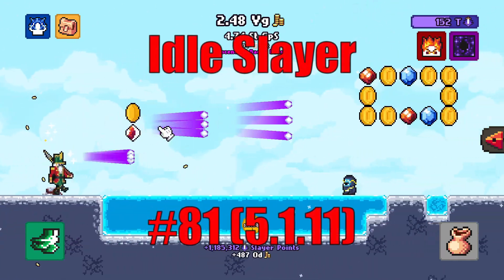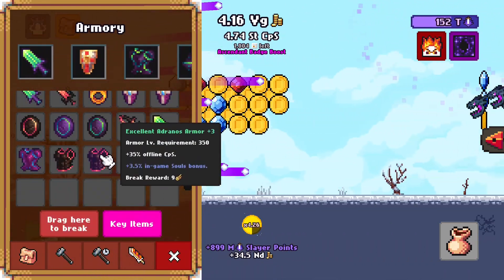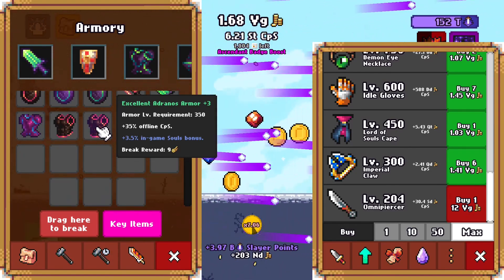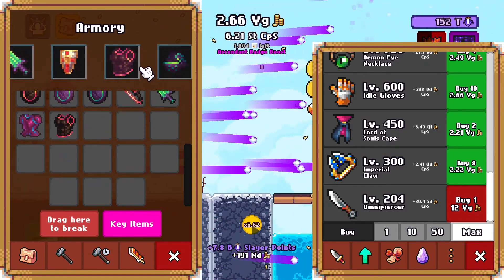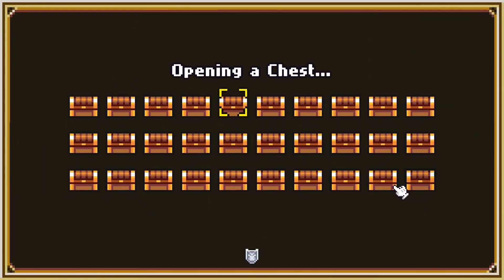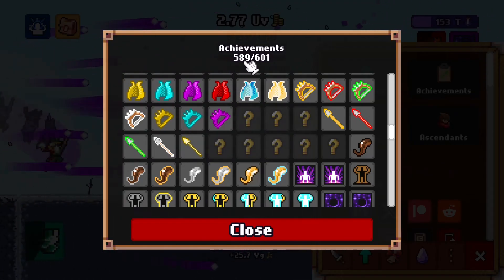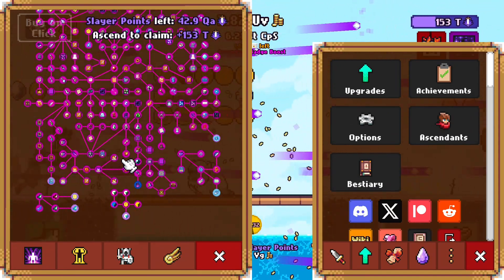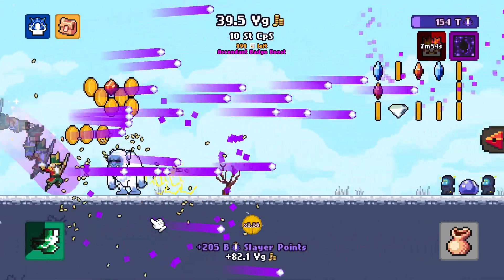Idle Slayer #81 - Will Excellent Adranos Armor Please Stand Up?!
Idle Slayer is an incremental game, where you control your character, picking up coins and later on, slaying enemies!

Go through an adventure starting from nothing and earn coins to upgrade your gear. People will pay you better if you look nice.

A lot of achievements and new places are ready to be discovered and only you can find what this game holds for you.